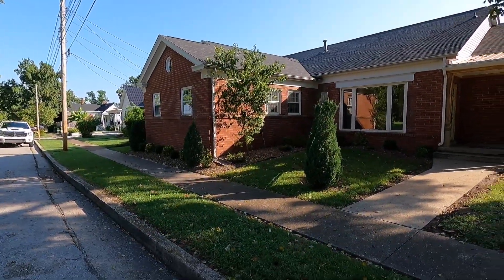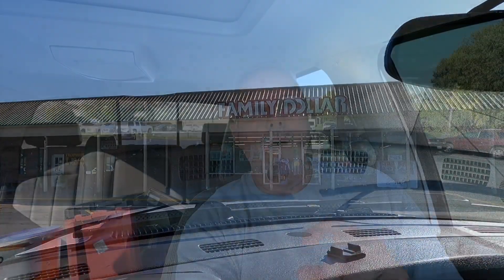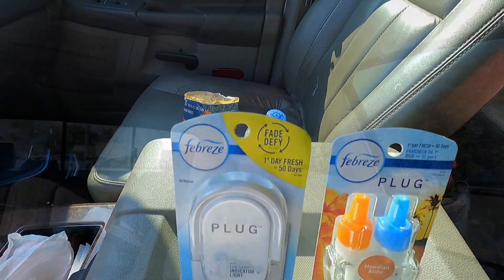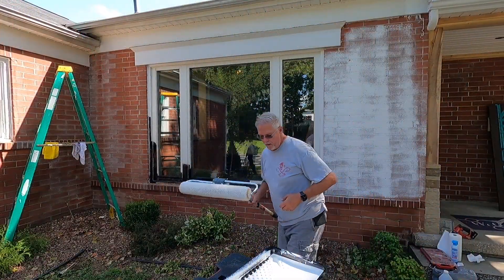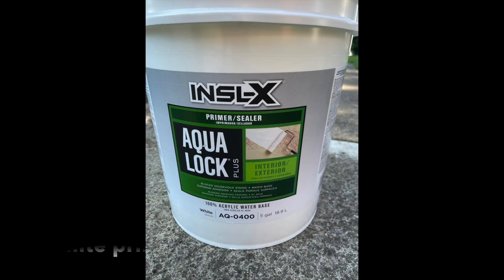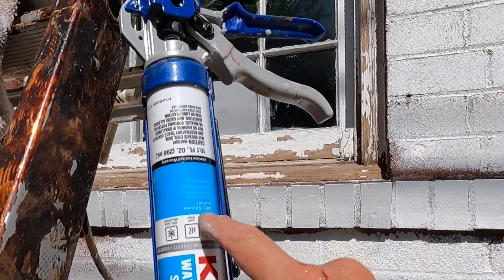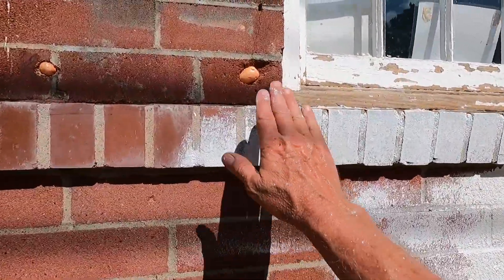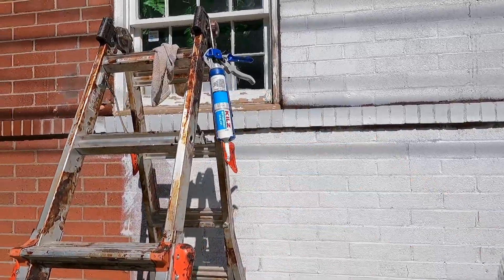Next Project- Property Transformations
We are going to transform a commercial piece of property , painting brick white and windows black.

filmed with GoPro 9 with media mod